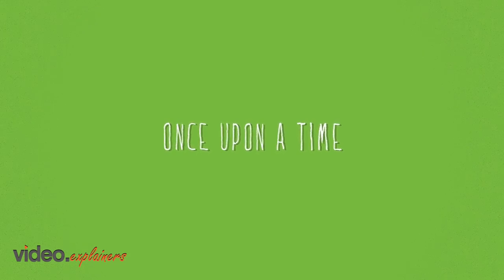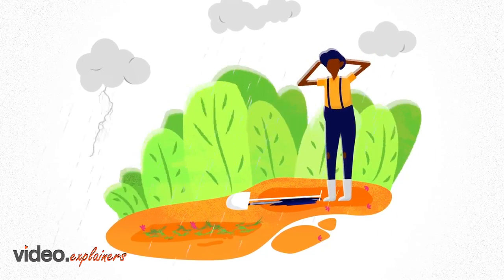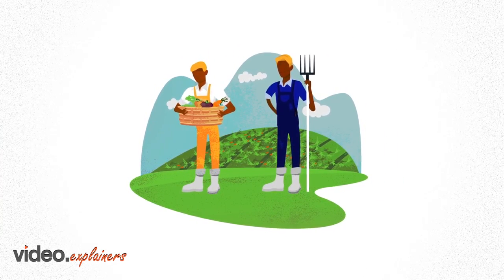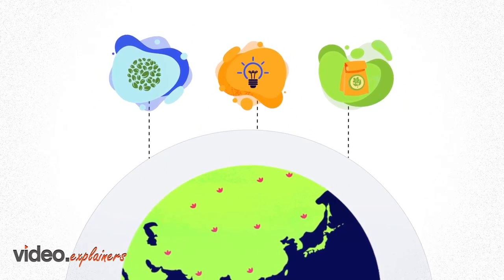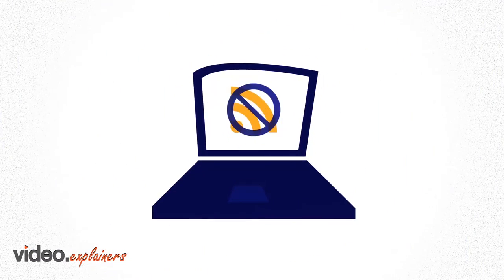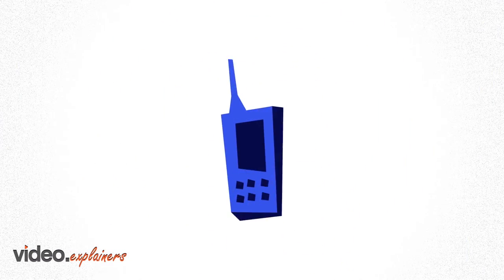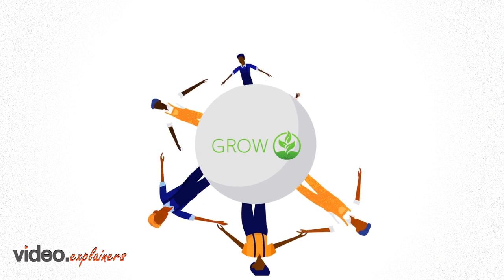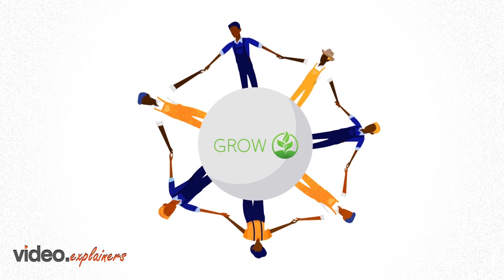Farmer Knowledge Sharing via Text Messages | 2D Animation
Grow is a mobile network service which allows farmers to share their knowledge with each other easily with simple text messages.